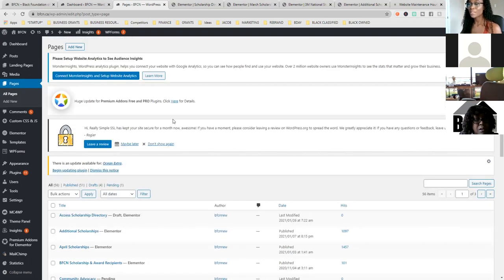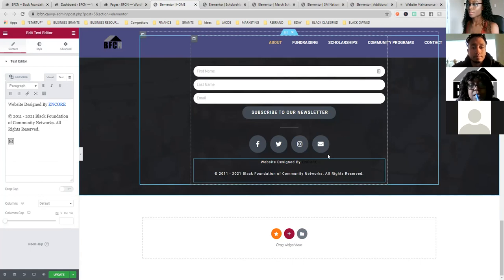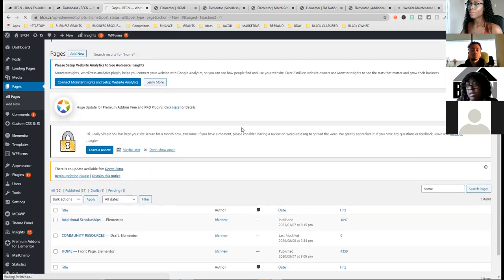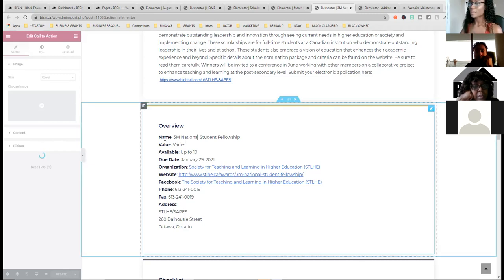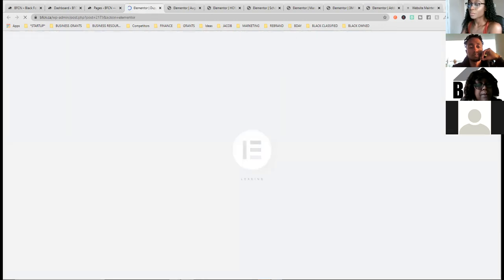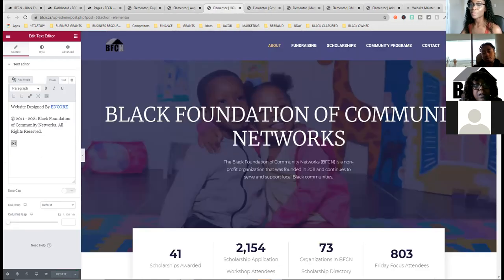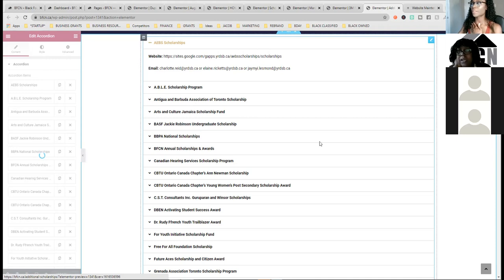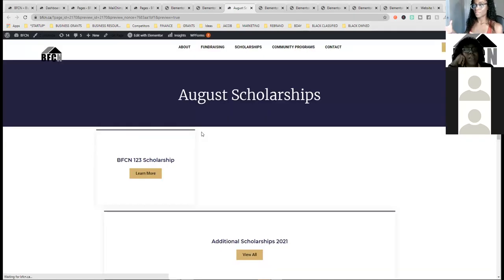Zoom Meeting - BFCN - How to navigate around your website's backend - 3-24-2021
Hey everyone, I’m Ginel McLarty the owner of ENCORE Websites which is a Website Design & Marketing Agency. I get so many questions from startups & business owners who want to learn about website design, marketing and so much more!

▹ SERVICES

Clubbouse: @ginelmclarty